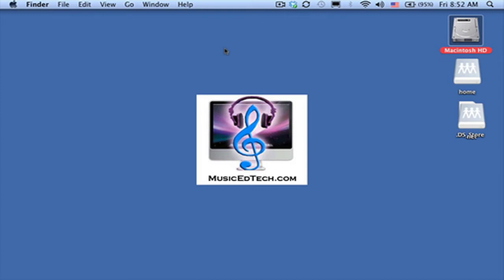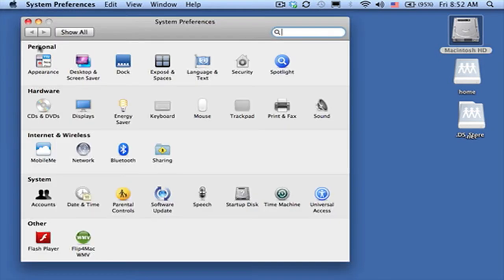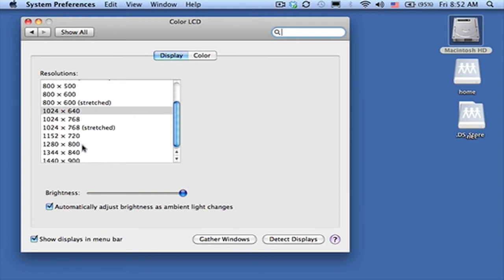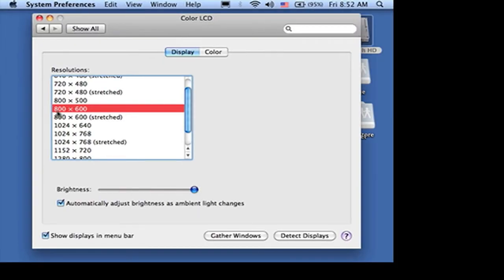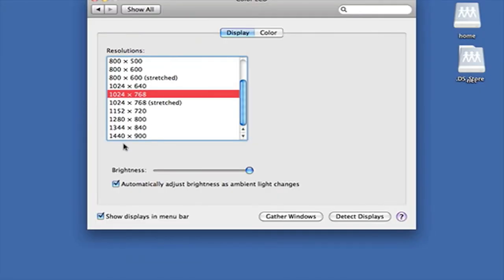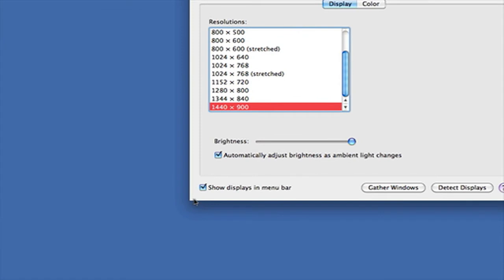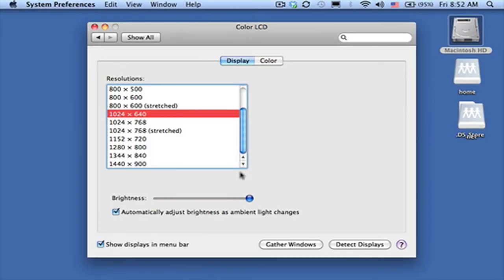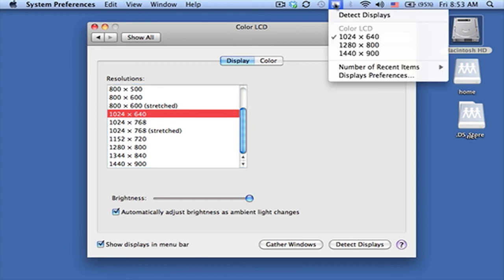Mac Display Settings.mov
Changinf the screen resolution on your Mac.